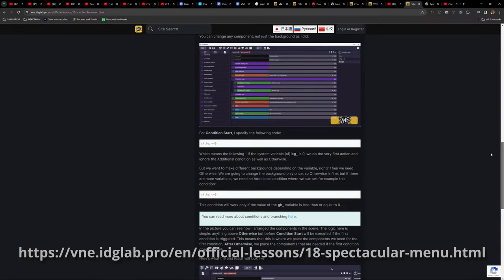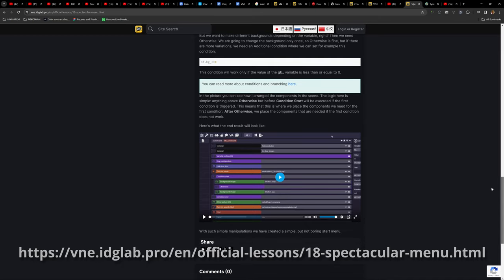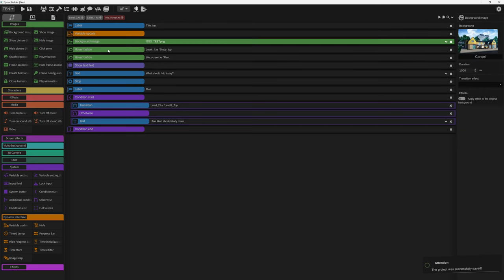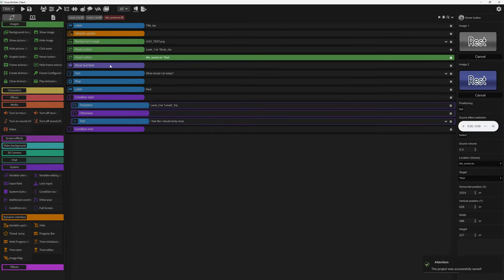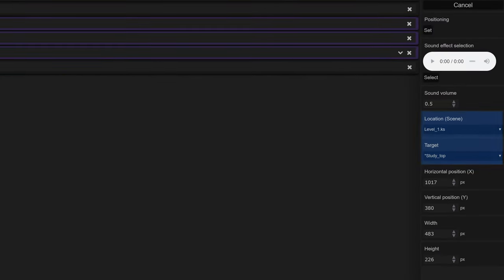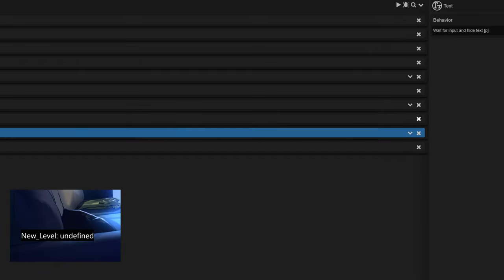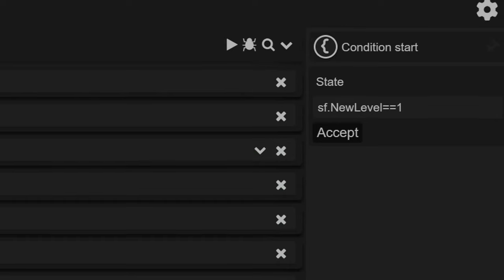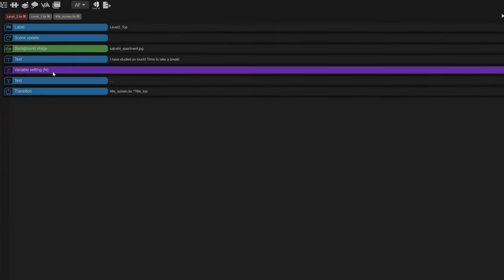VN Effector | How To Make A Locked Level